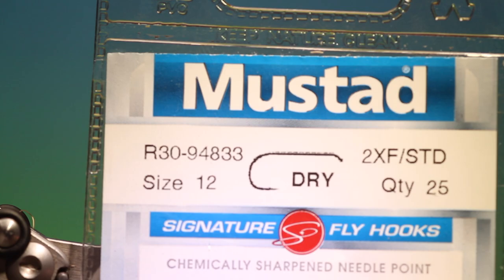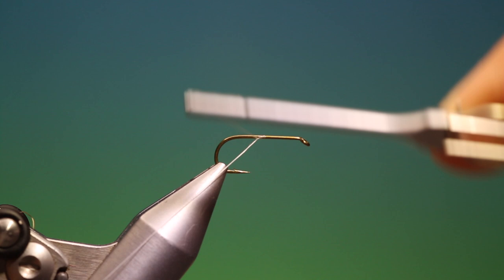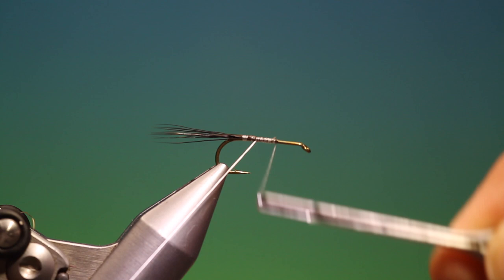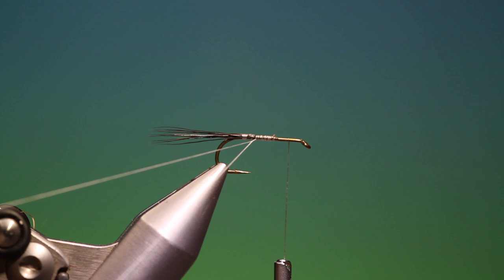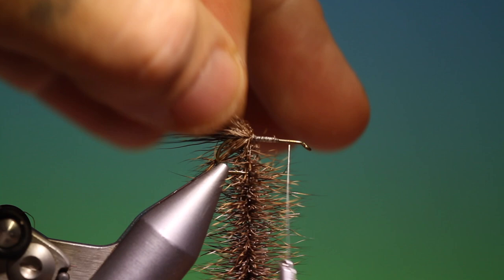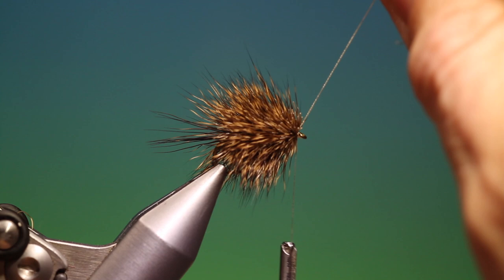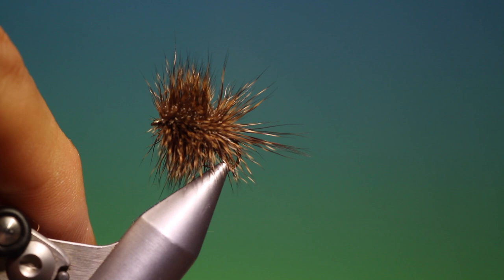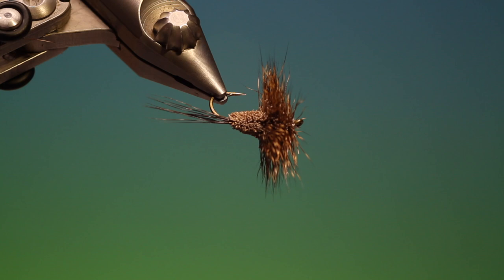Fly tying the Deer hair mayfly dun with Barry Ord Clarke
With a little preparation and practice of the special techniques, my all deer hair mayfly, can be tied in just a few minutes with a single dubbing loop. Resulting in a extremely buoyant pattern with a super dense deer hair hackle.